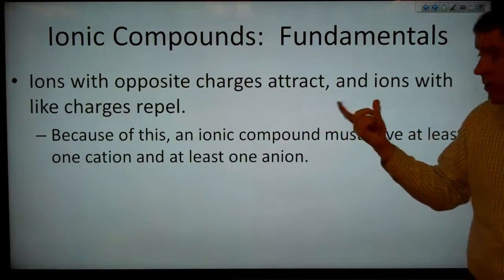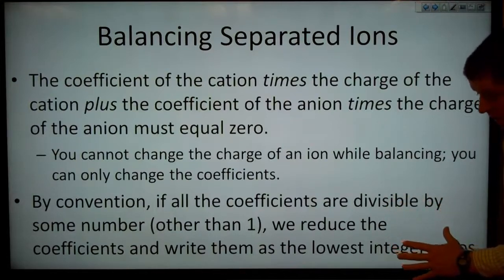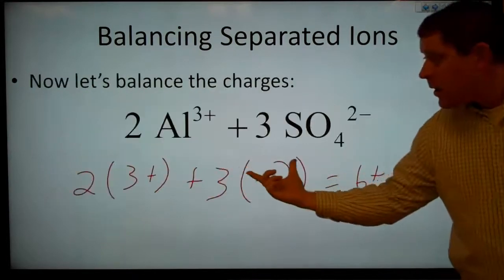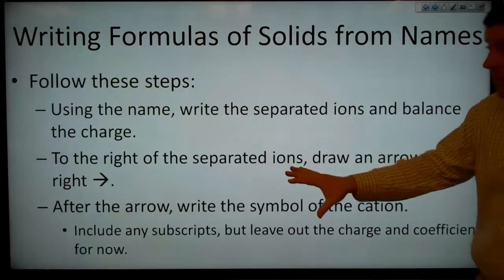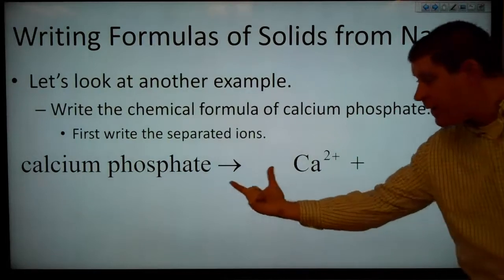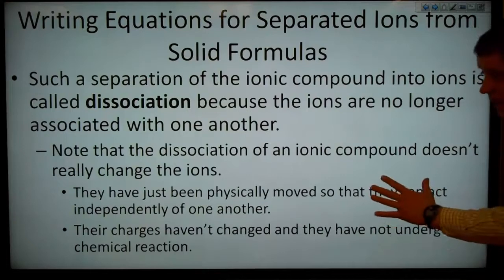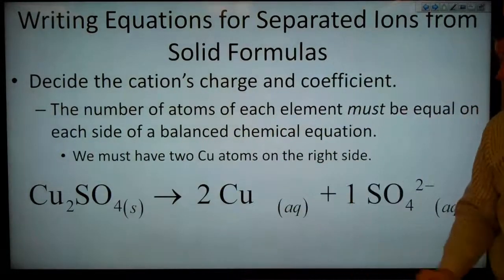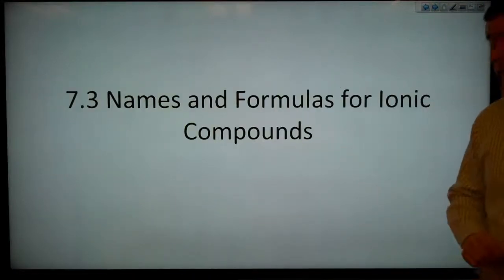CH100 7.3 Names and Formulas for Ionic Compounds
An introduction to naming ionic compounds and writing their formulas.